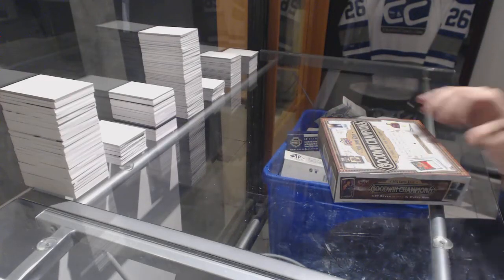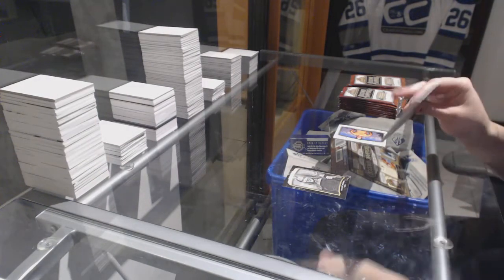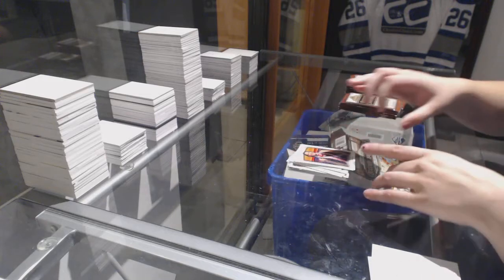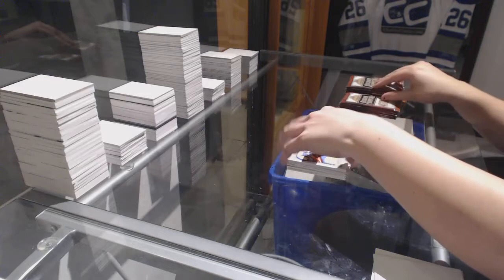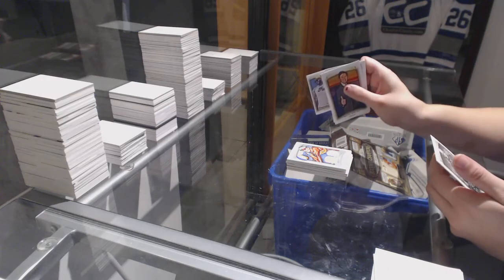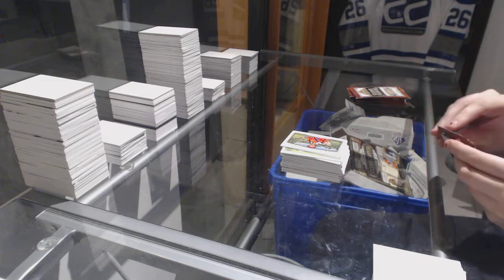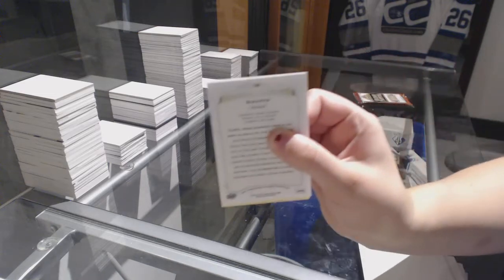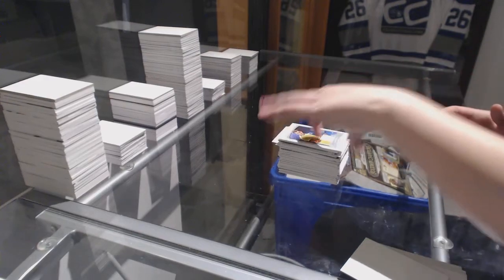Zimm's 2017 Upper Deck Goodwin Champions Multi Sport Box Break